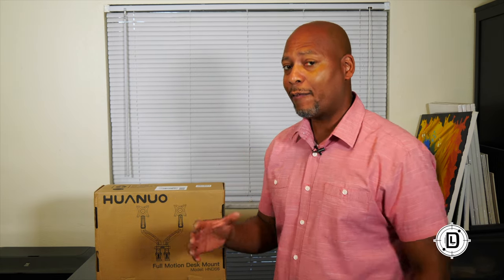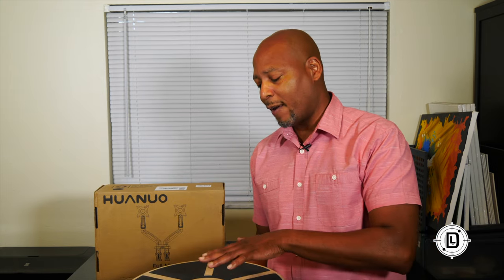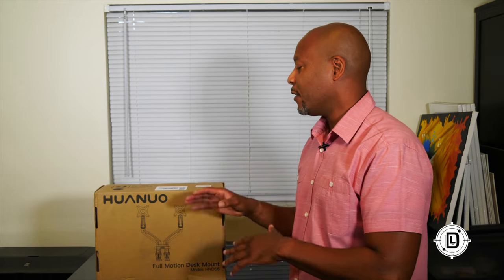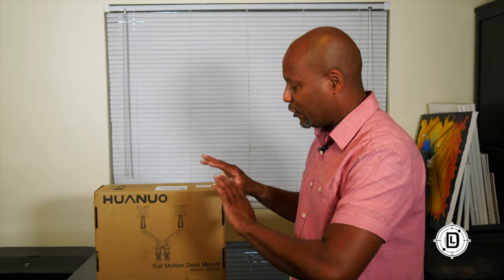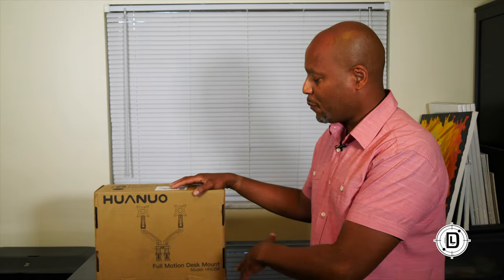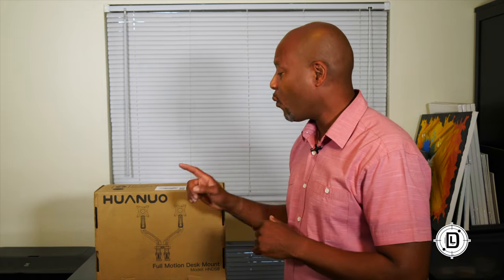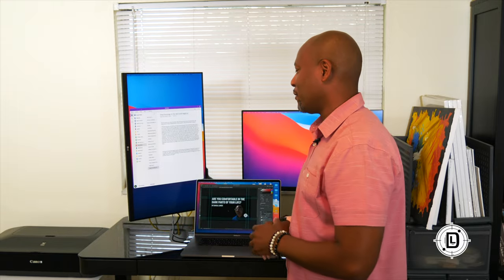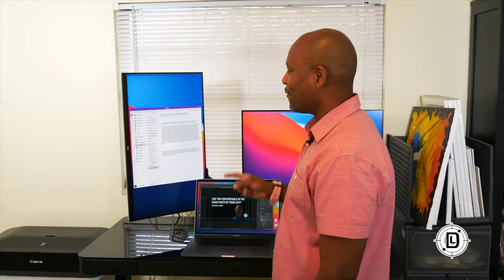Huanou Dual Monitor Mount, Unboxing, Set Up and Operation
So many people are working from home right now. Their company may have transitioned to home based temporarily or permanently. Perhaps they own a home based business or a side business they run out of their home. It could also be a hobby they love doing. The fact is more  people  are working and doing things from home. In many of these situations computers are involved and I hear so many people say I wish I could do a multiple monitor set up in my house but I don't know what to get. Huanuo ( pronouced who-waun-yo ) has an incredible dual monitor system that's really inexpensive and you're going to love it. So don't worry about how to get a dual monitor set up in your home office any longer, I got you.